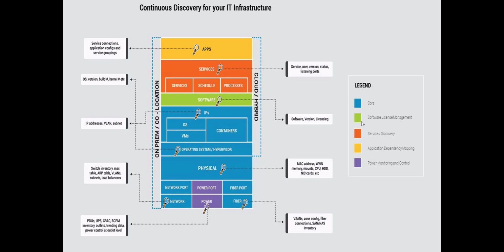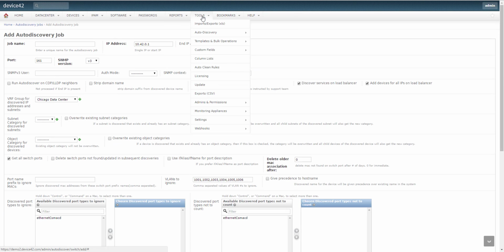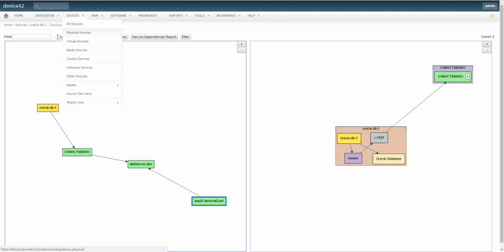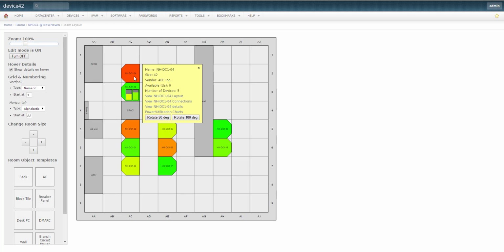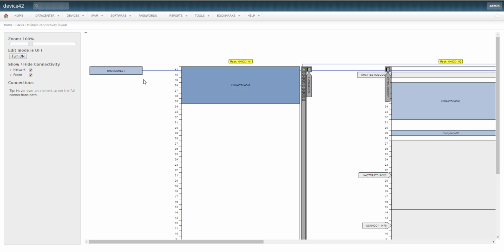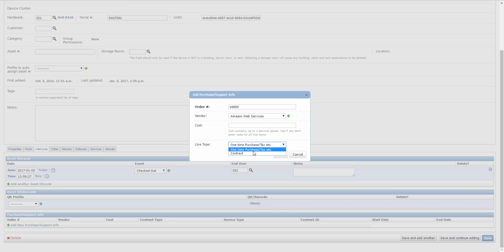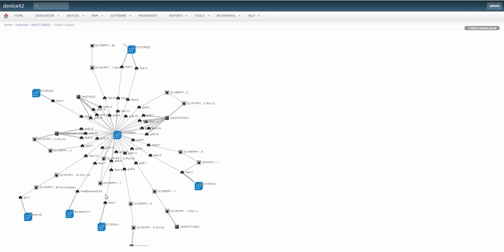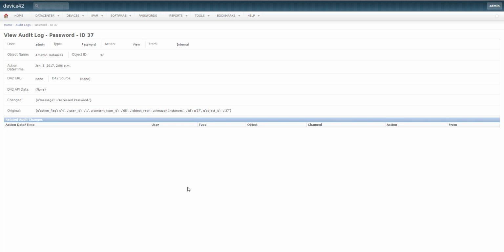Device42 Demo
THis shows teh features of Device42 Data-center Management